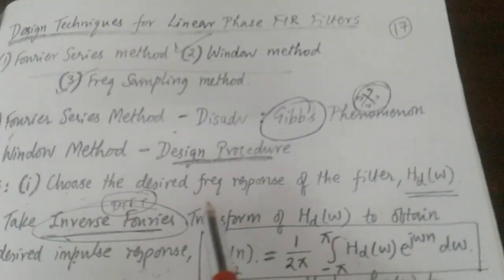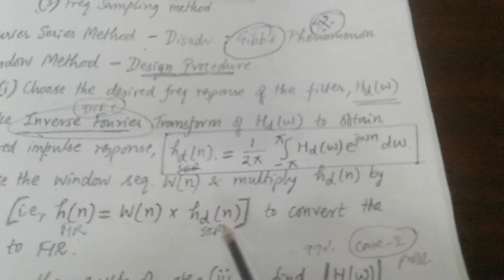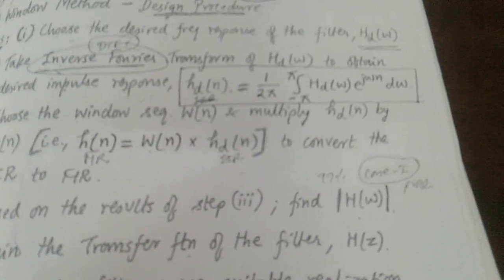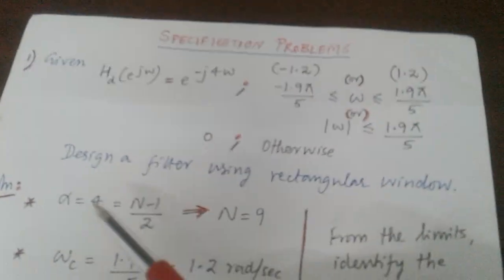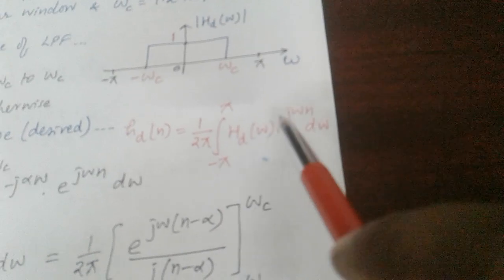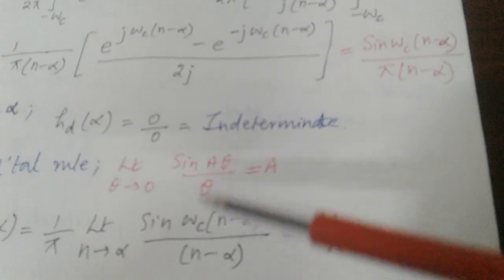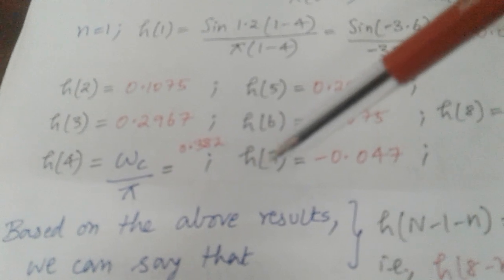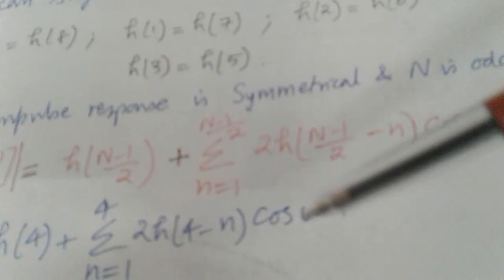DSP FIR LPF Design - Window technique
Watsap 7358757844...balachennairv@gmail